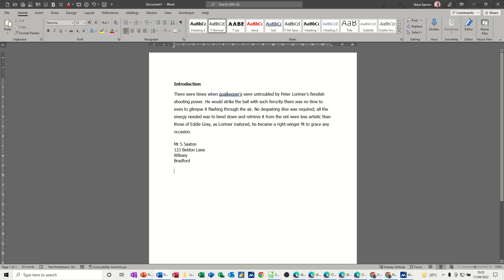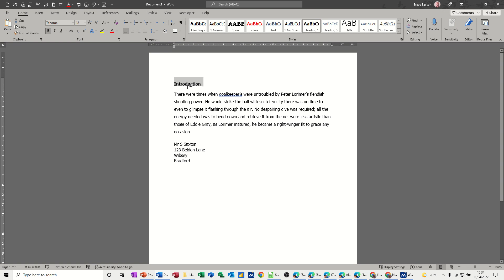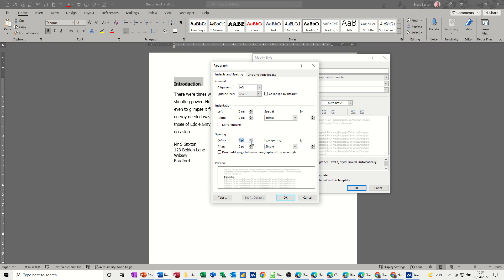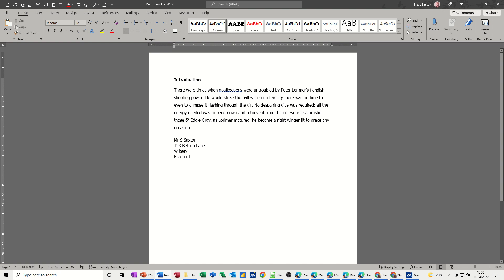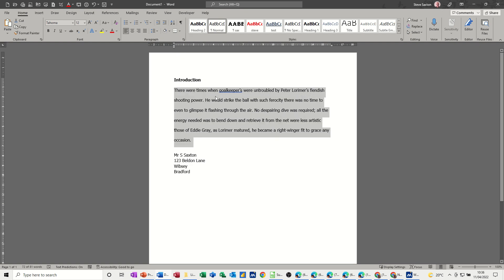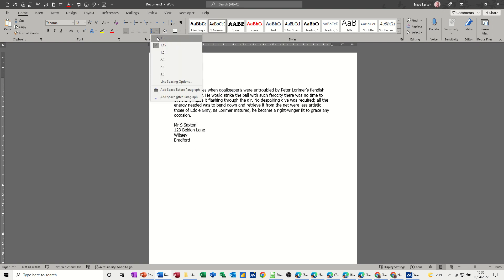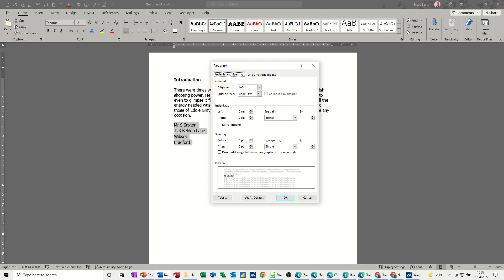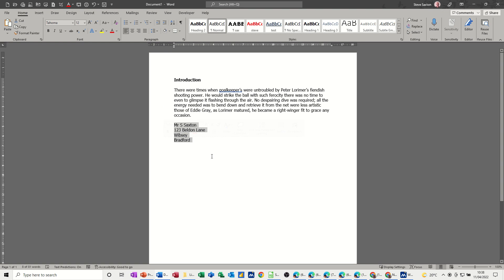This video explains how to get rid of blank lines in Microsoft Word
This is a Microsoft Word tutorial covering, how to get rid of blank lines, heading styles, line spaces and default paragraph settings. The tutor starts of by explaining how to edit a heading style that appears to have a blank line either above or below it. The tutor then demonstrates how to reset line spaces from the ribbon. The final part of the video explains how to reset the default line spacing in the paragraph dialogue box. This tutorial covers line spacing and spacing before or after a paragraph or title.